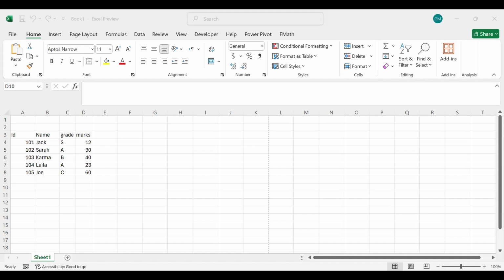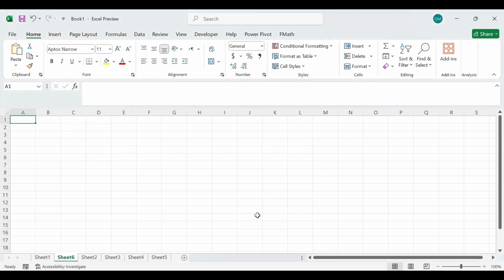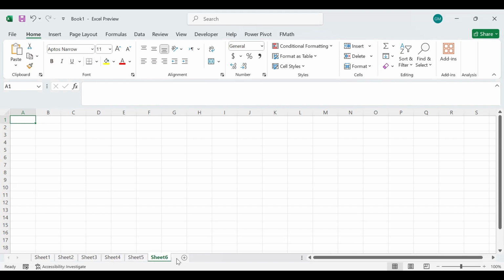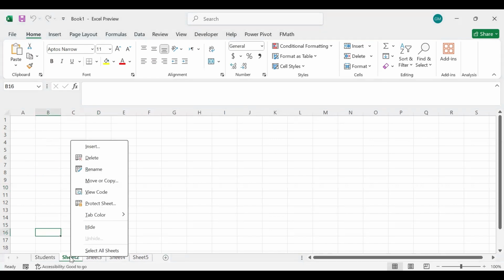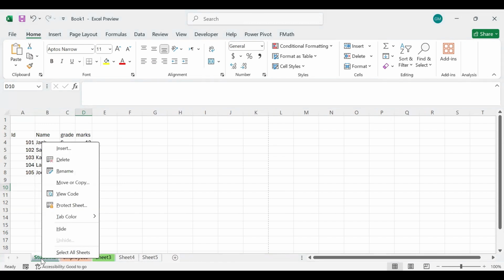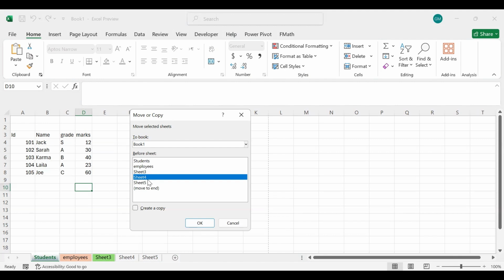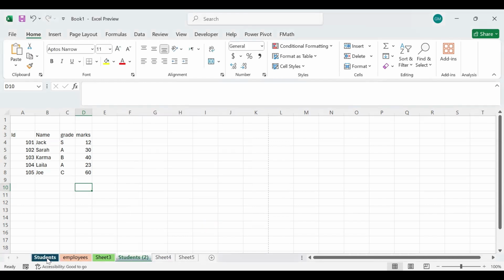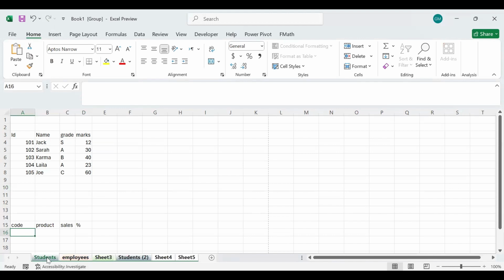8. Working with Sheets in Excel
Insert, delete, rename, move and copy sheets, change tab color and select all sheets.